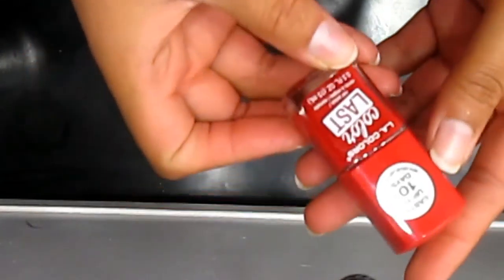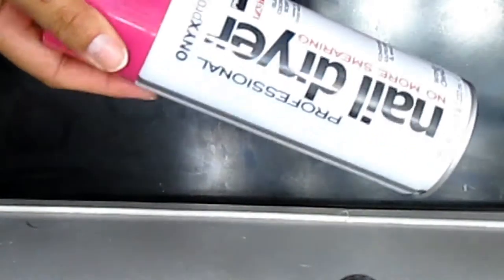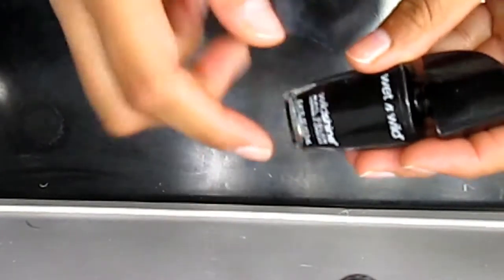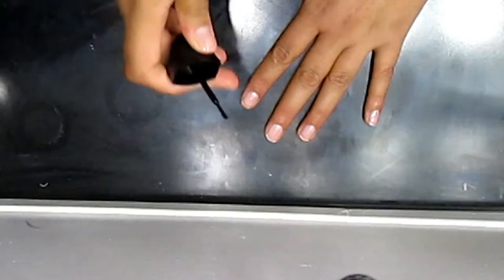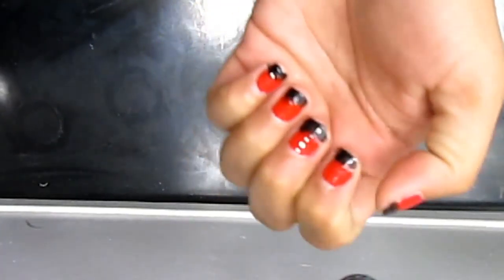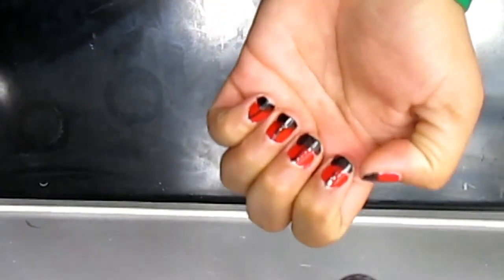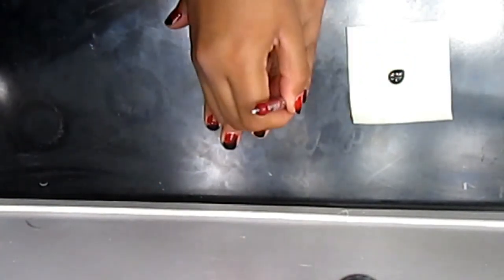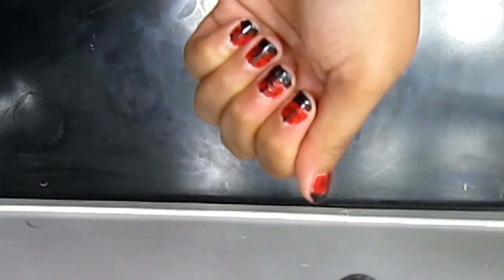Lady Bug Nail Tutorial 2017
Hope you guys like this Nail Tutorial Lady Bug Nail Tutorial
E bay
Second Channel: Sims's Life